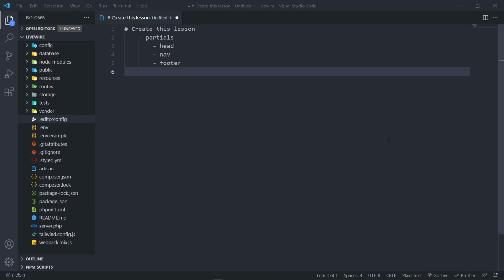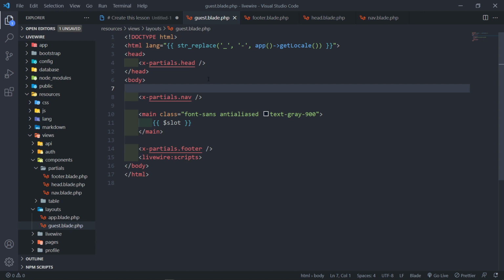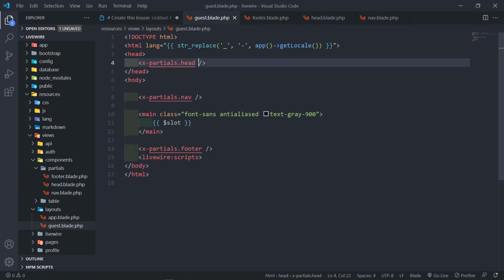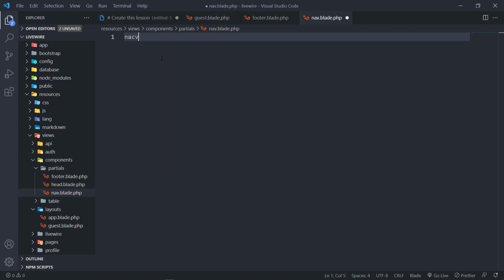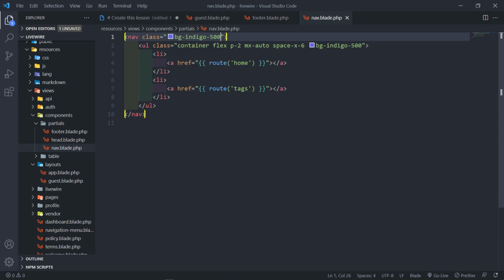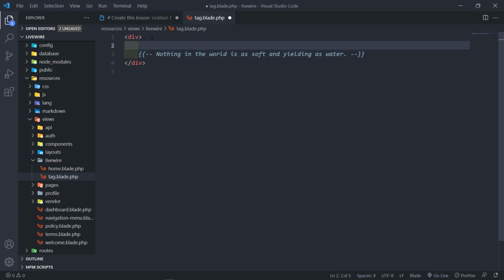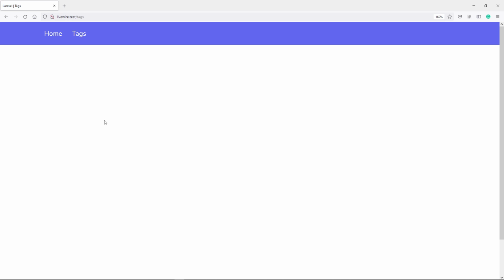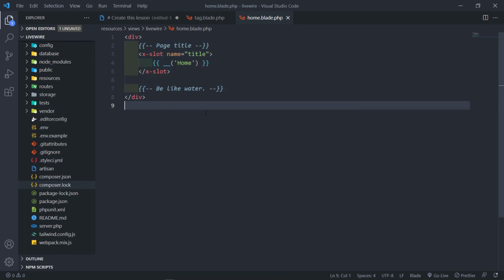Partials & Groundwork | Laravel Livewire CRUD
In this video, we will create our Tag model with migrations and tag seeder.

Timestamps:
00:00 Introduction
00:12 Create partials
00:40 Update head partial
03:25 Update nav partial
05:30 Update footer partial
07:40 Outro